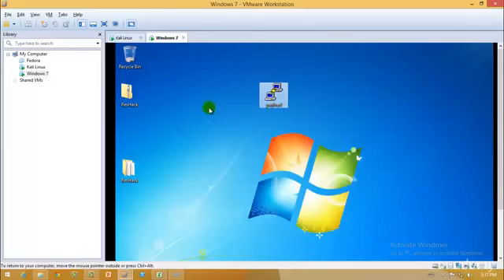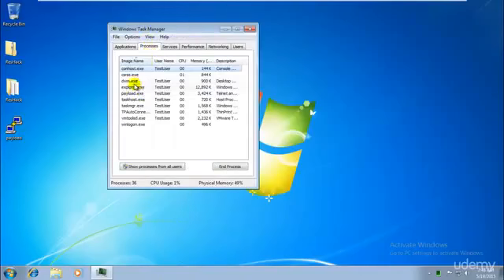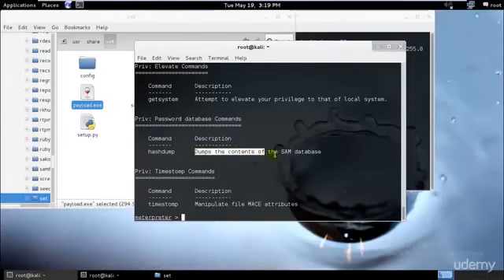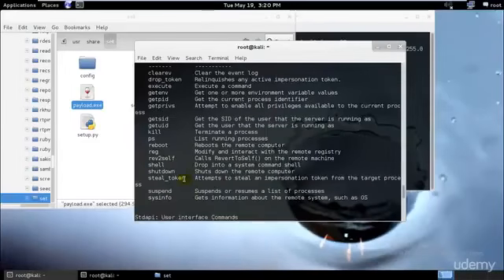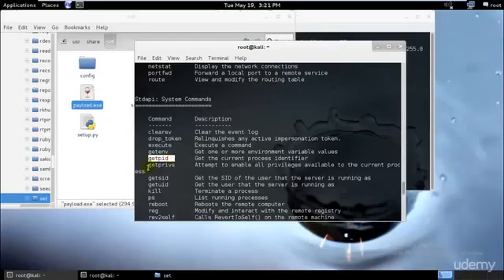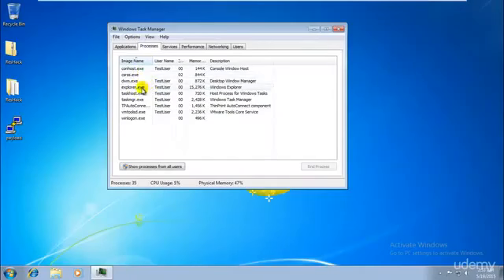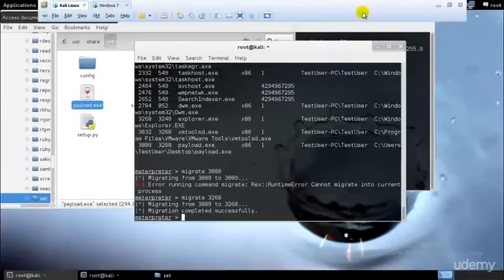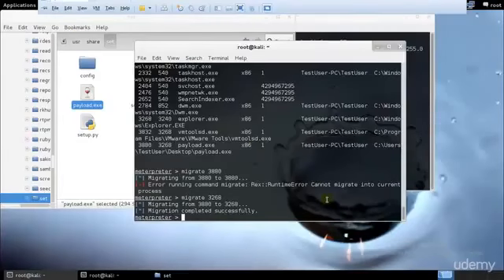Lesson 49 _ Backdoor Maitaining Access.mp4